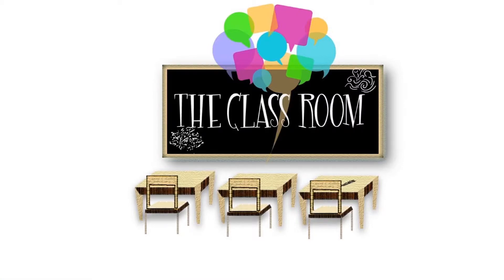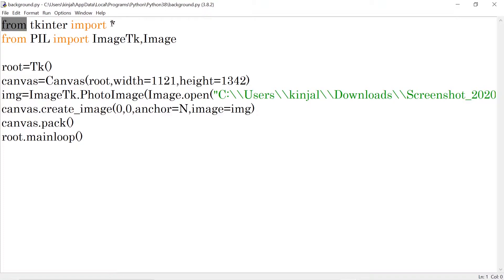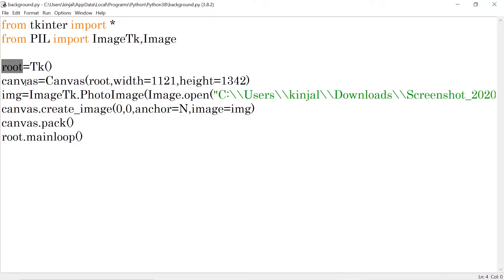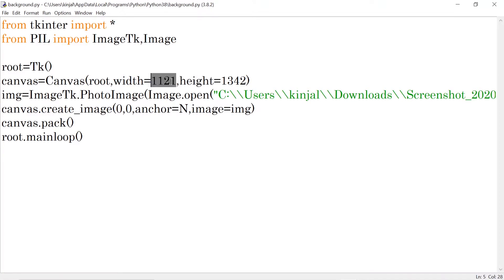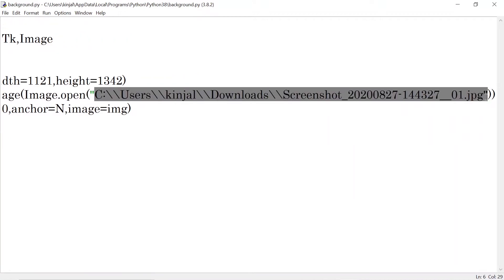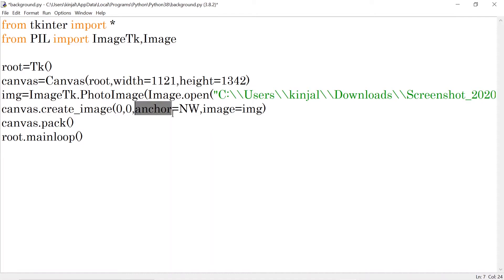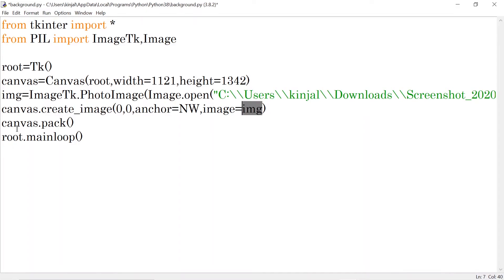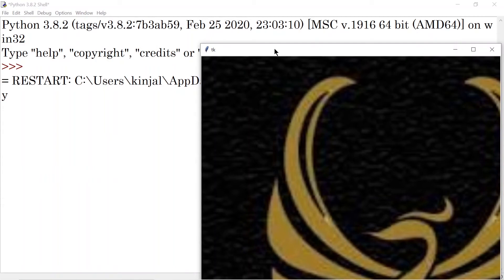How to add background image in tkinter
This video teaches how to add background image in tkinter window using pillow library of Python.